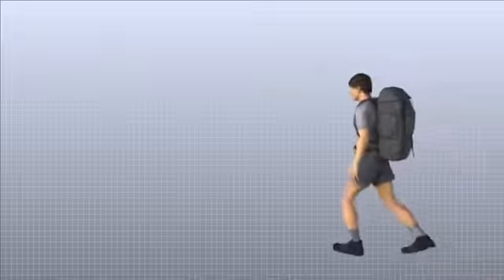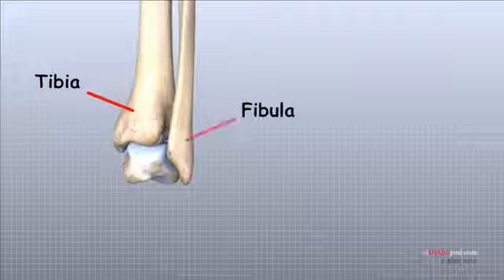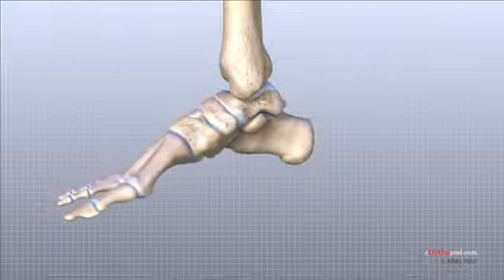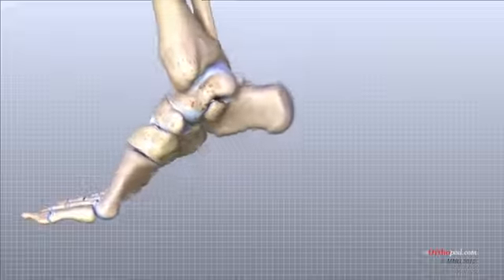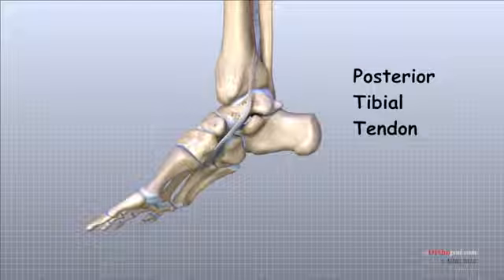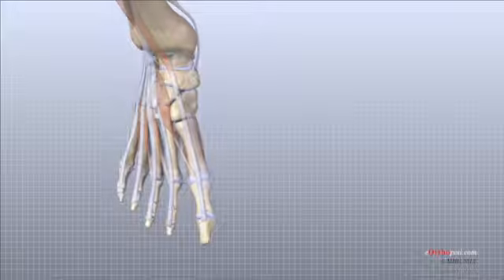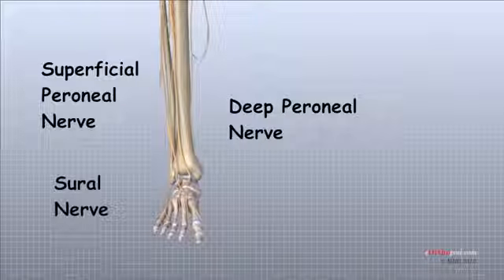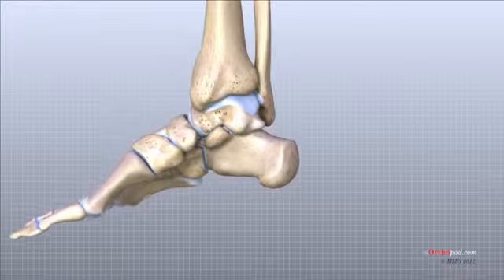Foot Anatomy Animated Tutorial jhonto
my channel